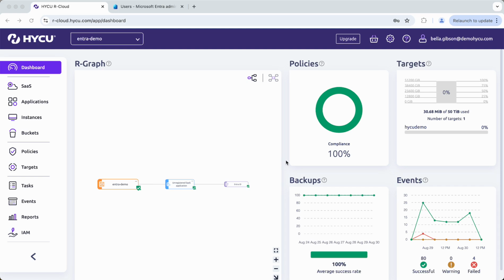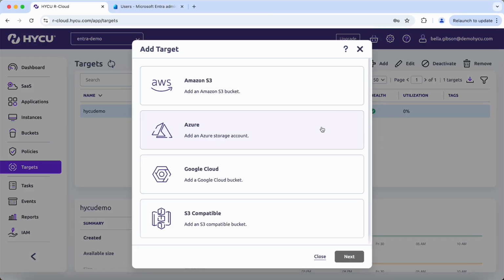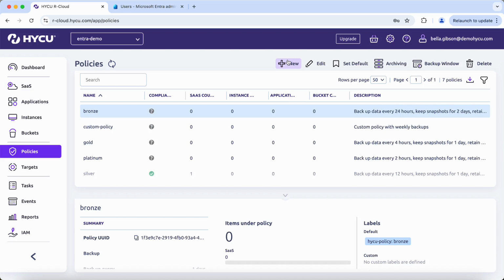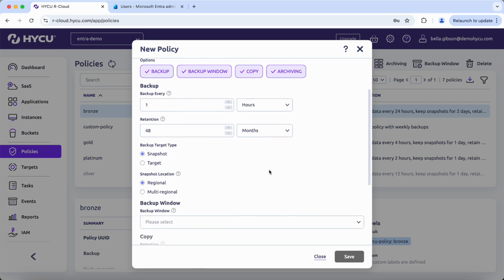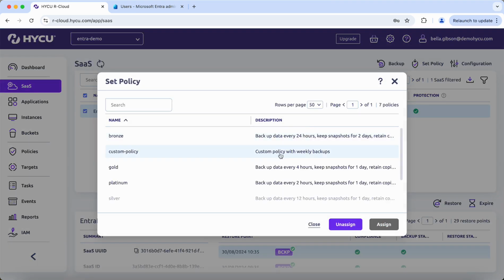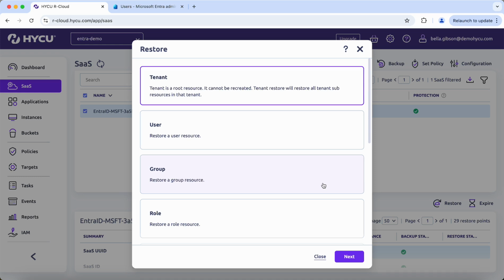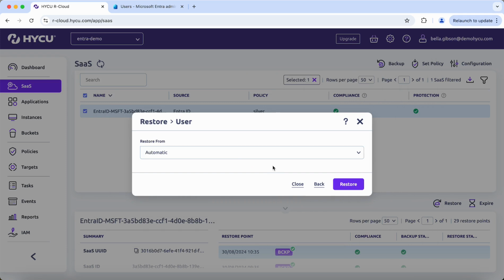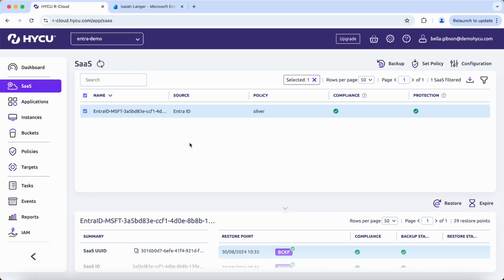How to Back Up and Restore Microsoft Entra ID | HYCU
🔒 Microsoft Entra ID backup and recovery with HYCU R-Cloud™ | HYCU

This step-by-step demo shows how to back up and restore Microsoft Entra ID using HYCU R-Cloud™. It covers adding your own S3-compatible storage target, creating a policy with hourly backup frequency and a four-year retention period, configuring Entra ID as a source using just a tenant ID, client ID, and secret key, and restoring a deleted user with all attributes and settings intact from a single granular restore operation.

About HYCU
HYCU, Inc. is the #1 AI Resilience Company that protects, uncovers, and recovers the data that runs your business. With one platform covering more than 100 workloads across AI systems, SaaS applications, cloud environments, and on-premises infrastructure, HYCU reduces cost for customers by eliminating complex, out-of-phase data protection operations. With HYCU R-Cloud, customers protect any workload, recover data to a location of their choice, and connect and correlate that data to streamline compliance and governance processes. When disruption occurs, customers safely and securely resume operations quickly and efficiently—achieving true AI data resilience. Based in Boston, HYCU is trusted by thousands of enterprises and government agencies worldwide.